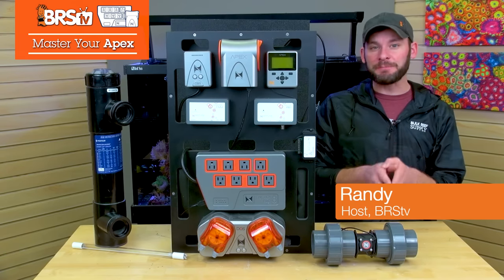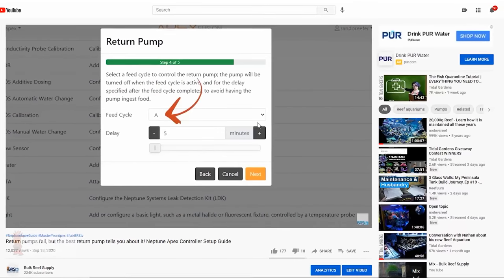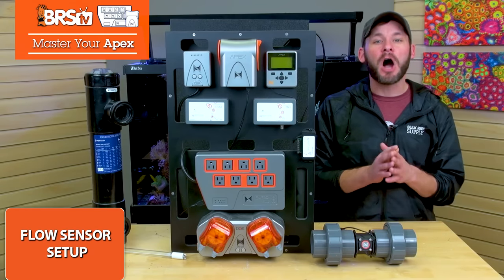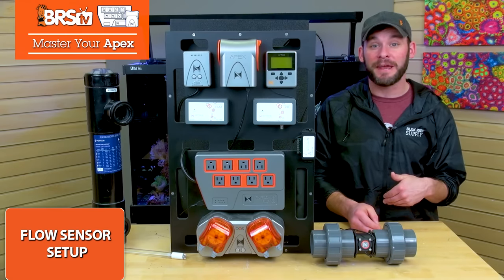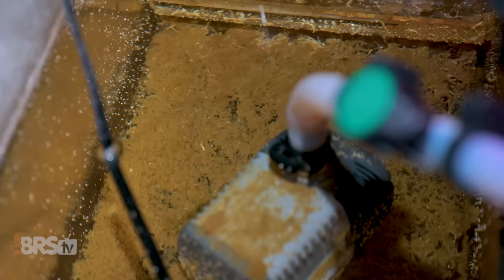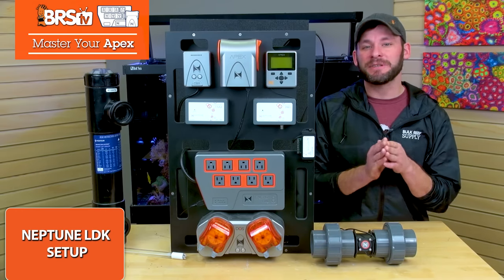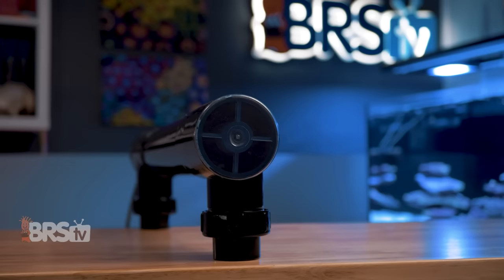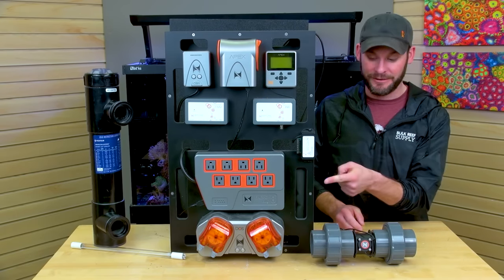How to Optimize Your UV Sterilizer? Make It Smarter With Your Neptune Apex. | Neptune Apex Guide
If you don't have your UV Sterilizer Flow Rate set properly, you might as well not have a UV at all! Today Randy show you how to setup your UV Sterilizer the right way using your Neptune Apex and some tips to prevent leaks, monitor bulb life, and protect your eyes from your UV bulb being on while you change it.

The most simple and basic Neptune Apex Setup Guide out there!

Still thinking about the Neptune Apex for your reef tank?